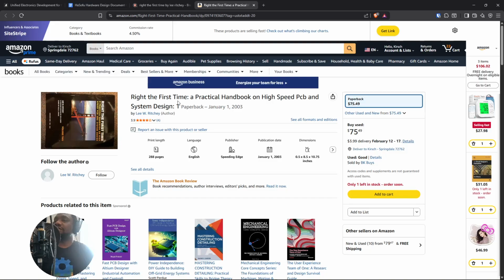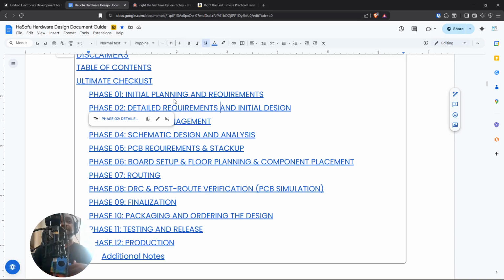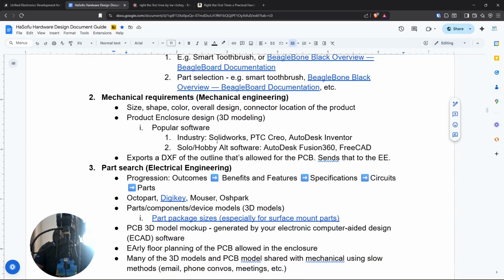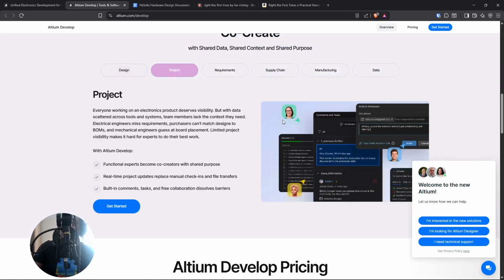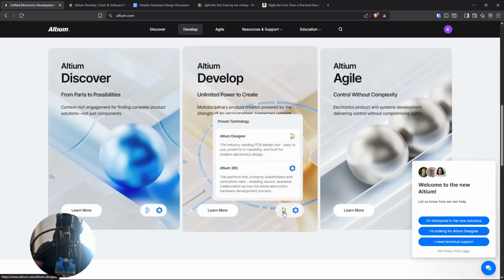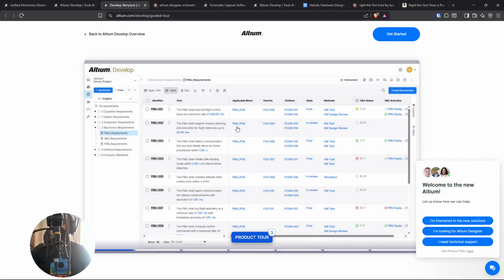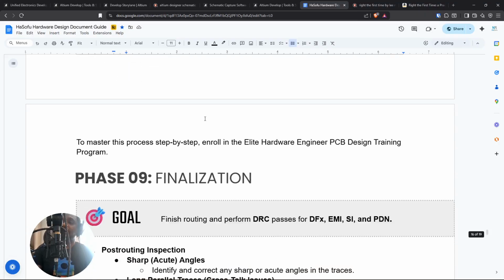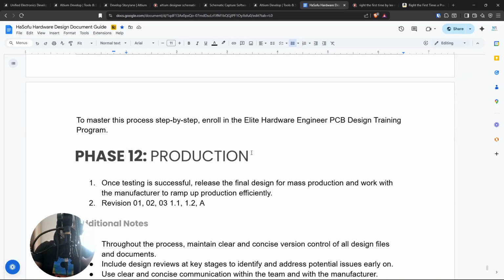How Companies Create Hardware Products?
Is there an optimal process for hardware design that gets you a working board right the first time?

Yes, and I've seen it done. The key is to treat hardware design as a product based approach, using requirements driven design where every variable, known unknown, and unknown unknown is addressed up front.

Too many engineers still follow an iterative approach: design a board, hope it works, and build another version when it doesn't. I've seen a company spend $50,000 on board spins two or three times in just half a year.

With modern tools and the right engineering process, many of these costly iterations can be avoided.

The framework comes from Lee Ritchey's book, Right the First Time. The core idea is that iterations often happen because something was left out, such as a simulation that was never performed or a process step that was skipped.

Lee Ritchey's book, Right the First Time:

CHAPTERS:

0:00 Is there an optimal hardware design process?
0:18 Right first time design is possible
0:29 The product based, requirements driven approach
1:01 The key phases of hardware design
1:15 Why the iterative approach is dying
1:48 The research lab approach: Define everything up front
2:27 Lee Ritchey's Right the First Time
2:50 $50,000 board spins: Why iteration is so expensive
3:06 Iterations are just something left out
3:39 Your equations should predict your PCB

Have you ever shipped a board right the first time, or burned money on multiple board spins?